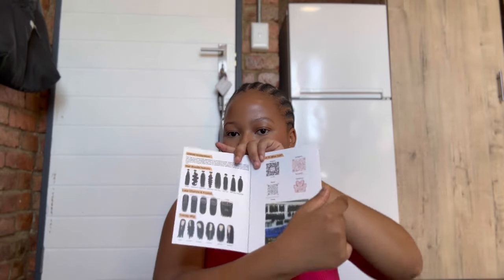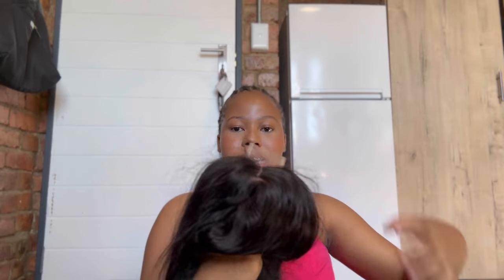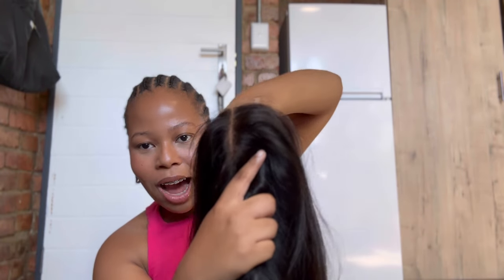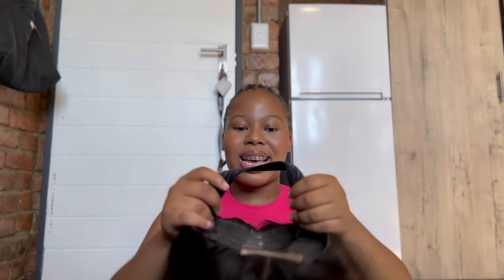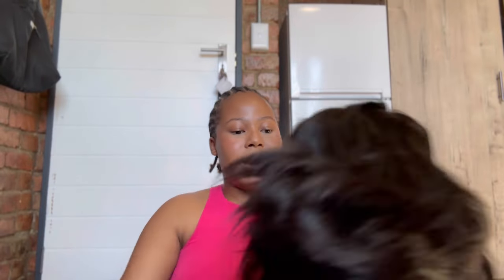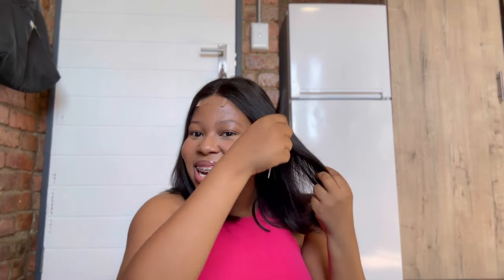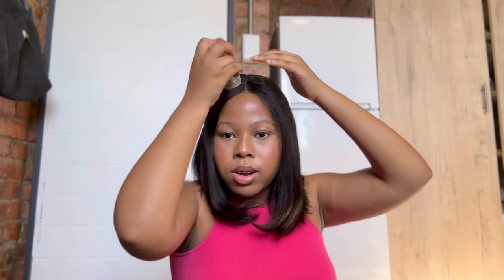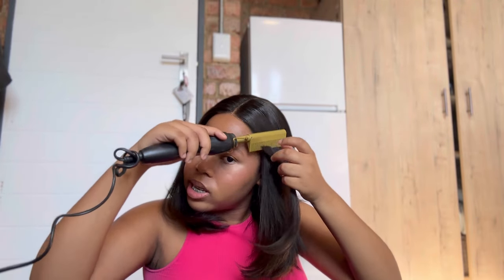“ULAHAIR” wig unboxing and review + why I think there’s no such thing as unconditional love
Hello hello hi, I hope you guys enjoyed the video💕

♥Product information: Super Double Drawn 2x6 HD Lace Bob Wig Straight 12inch
♥Highly Recommend Hair: